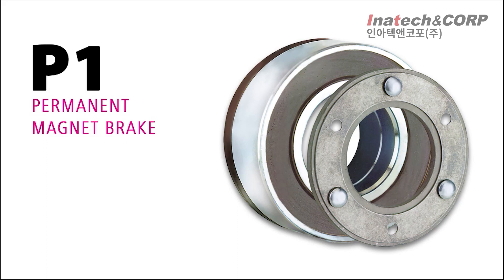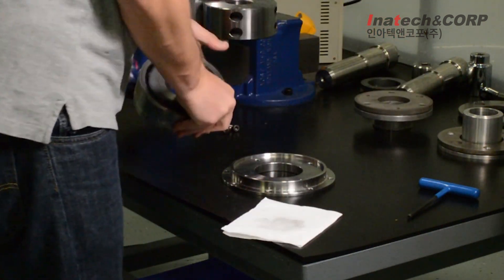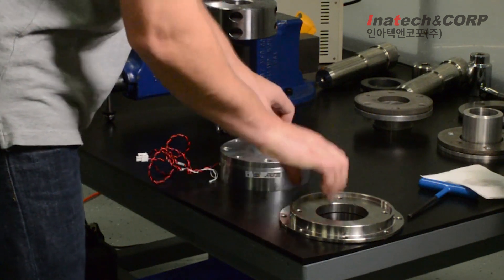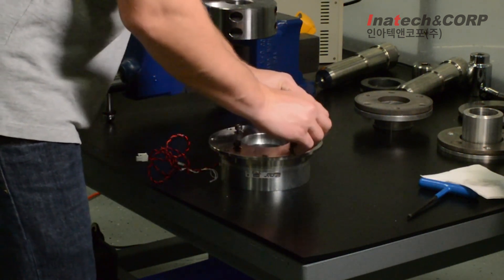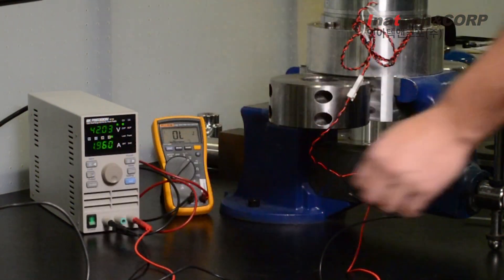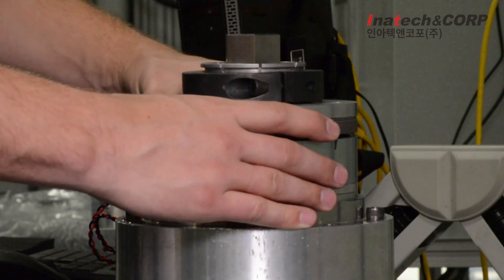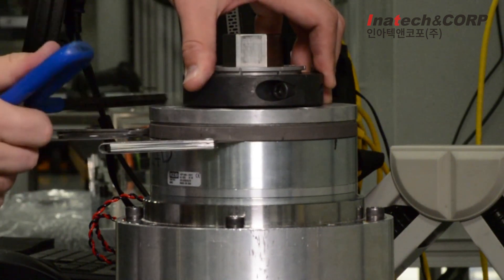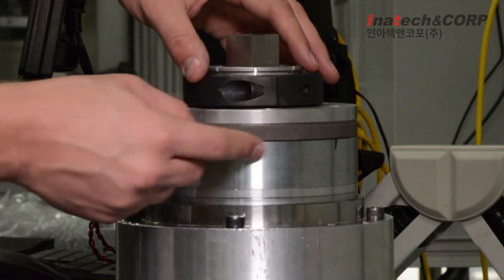[KEB] Installing a Combiperm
K.E.B의 영구자석식 무여자 작동형 브레이크 COMBIPERM 시리즈의 설치 방법을 보여주는 영상입니다.

기술 및 제품문의(인아텍앤코포 코포사업부 기술지원팀)